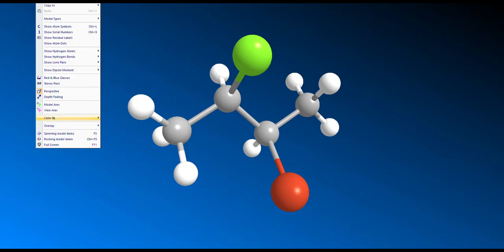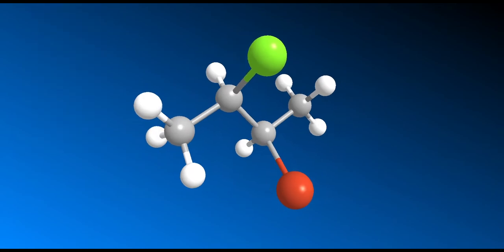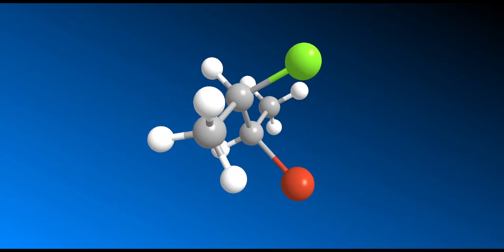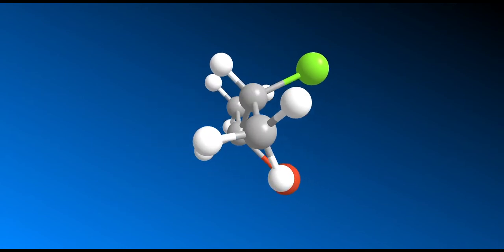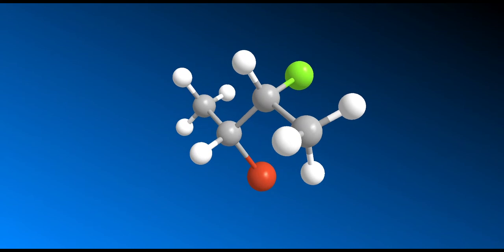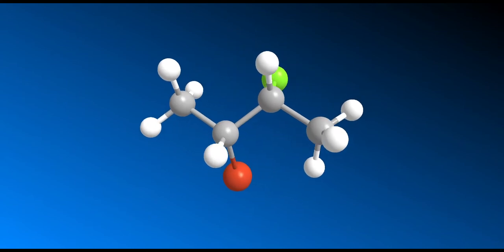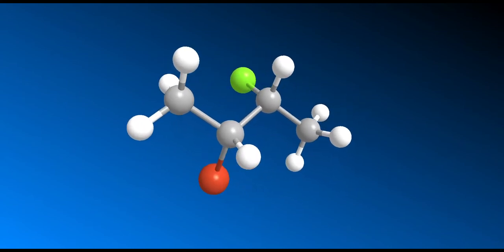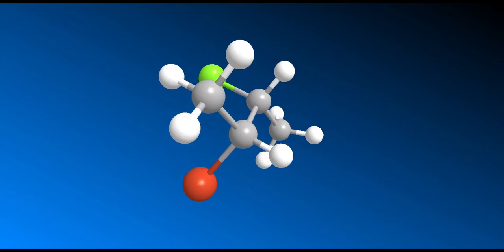Fischer projection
Turning a wedge-dash depiction into a Fischer projection.